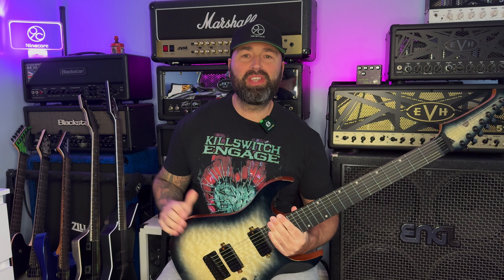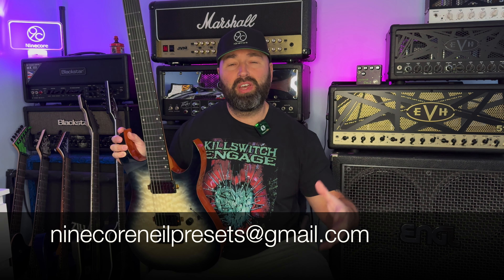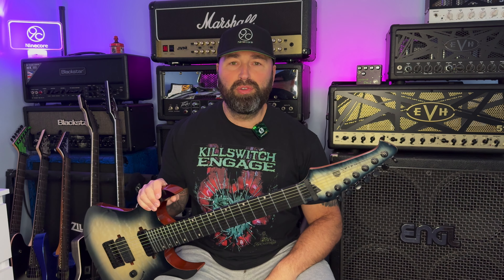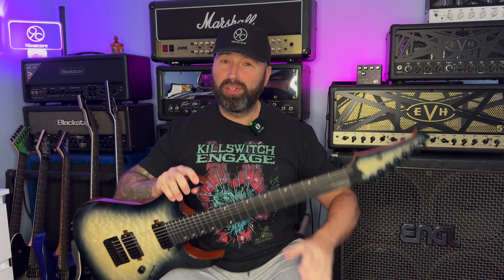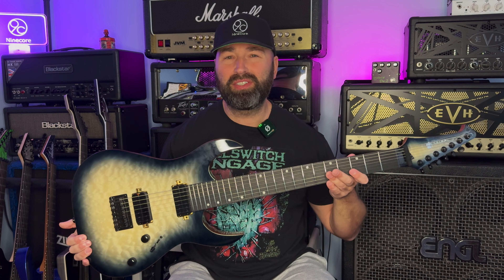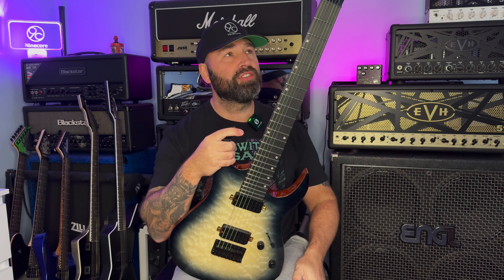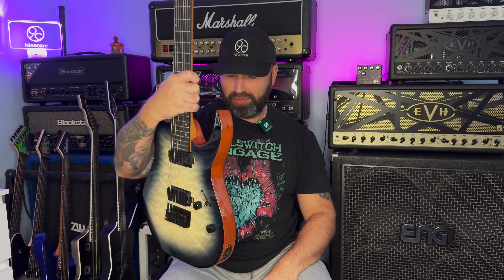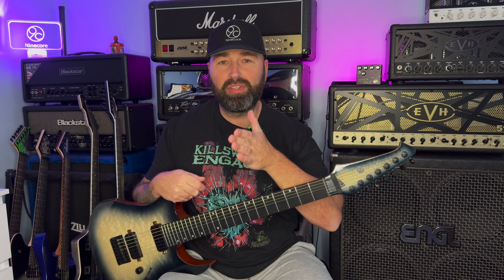THIS GUITAR SOUND'S THICK - SPIRA S 507 - AFFORDABLE METAL BEAST!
This is the new Spira S-507 and I have to say it sounds great.
Matribox II Presets:
If you would like to buy any of my presets then drop me an email at:

Spira Website Check these out!